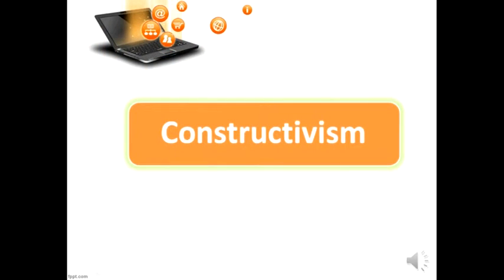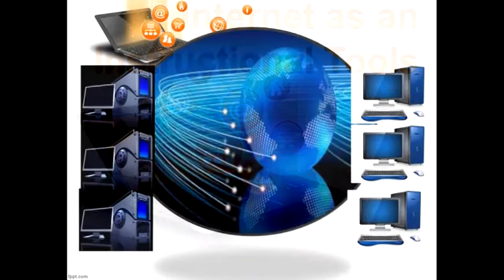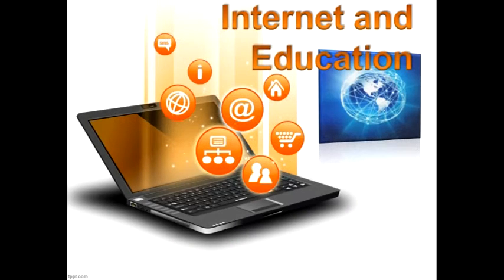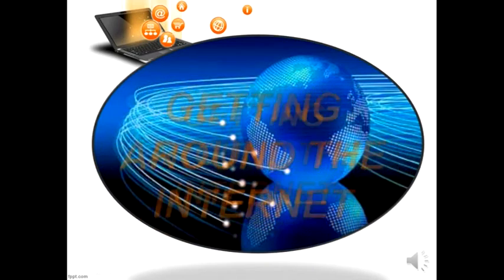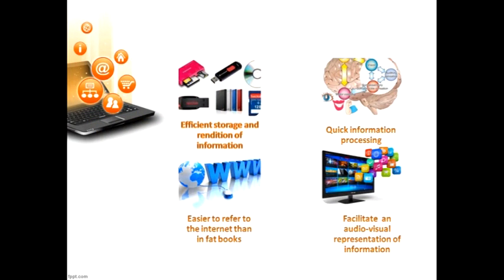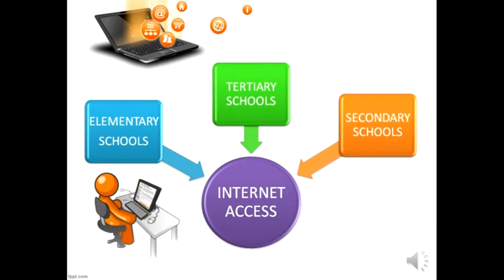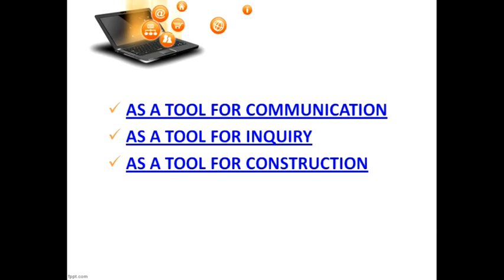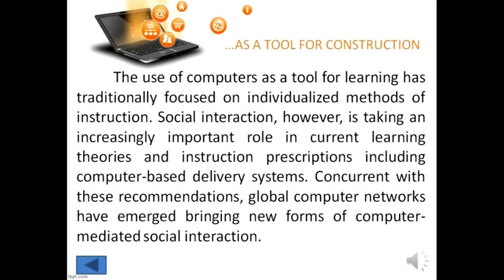Computer as the Teacher's Tool, etc. (Educational Technology 2)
Cagayan State University-Sanchez Mira
Bachelor in Secondary Education Major in English-3rd Year
Requirement in Educational Technology 2

Prepared by:
Josan Joy F. Pablico
Sheika Paoig
Reynald Jay Abugan
Patricia Pulido
Avi-gail Agra